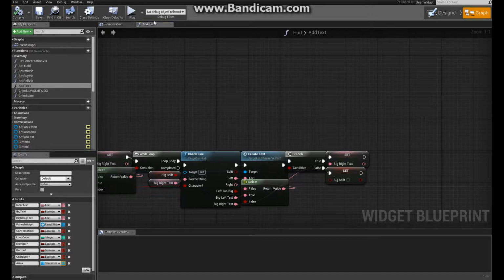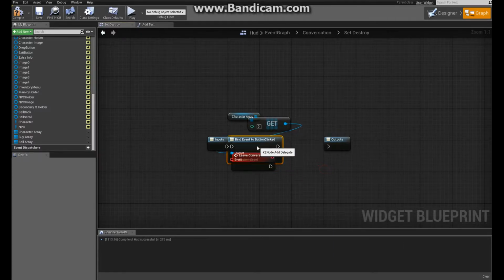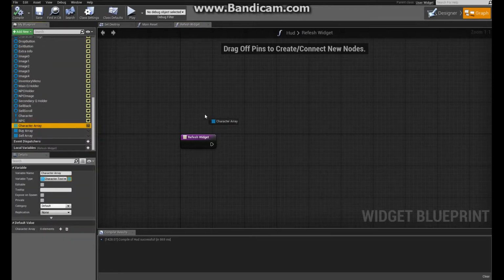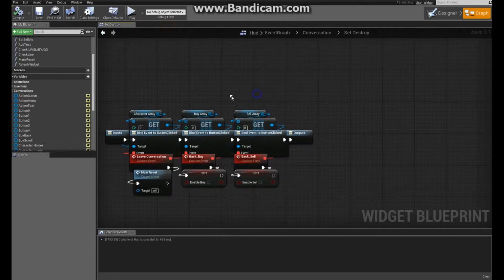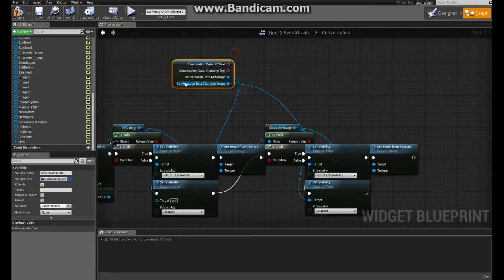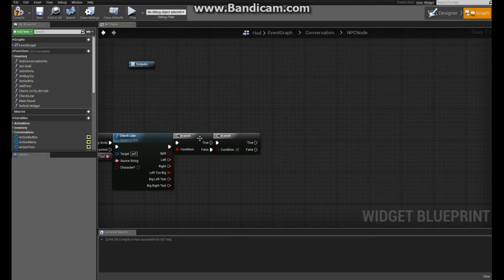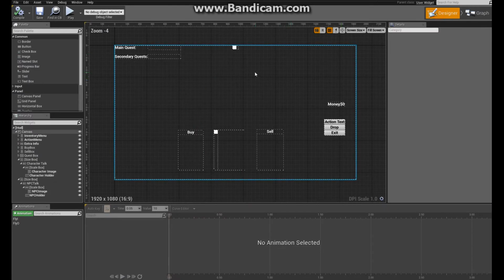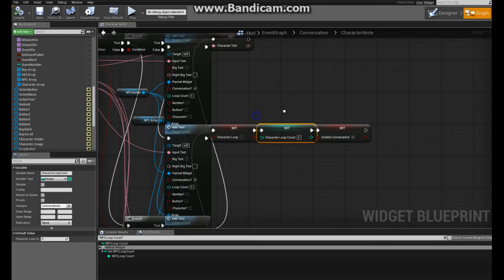Conversation BP Tutorial Video 5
In this video we create the Reset node and the Character and NPC Text creation nodes!